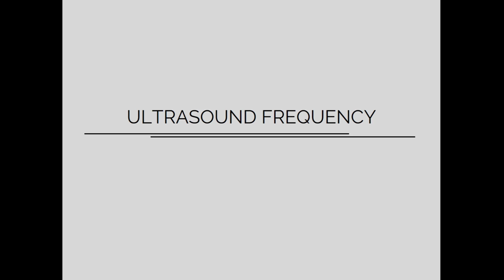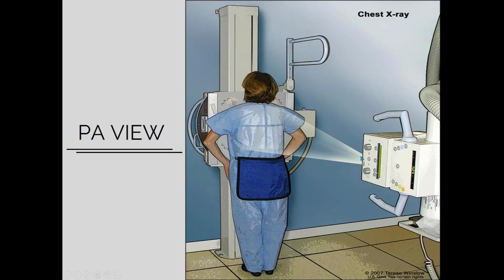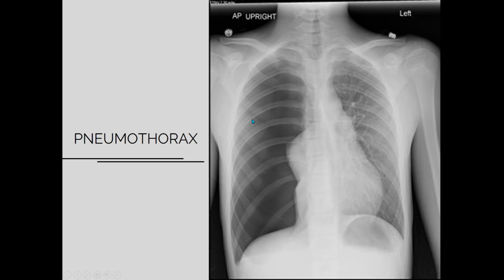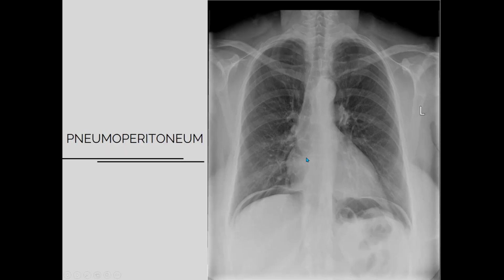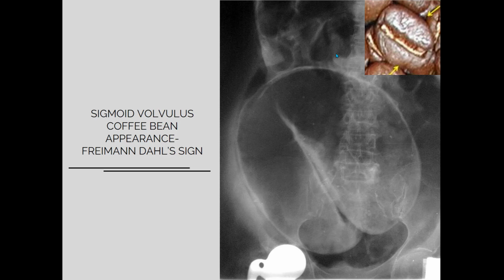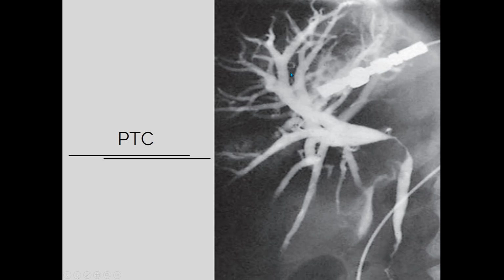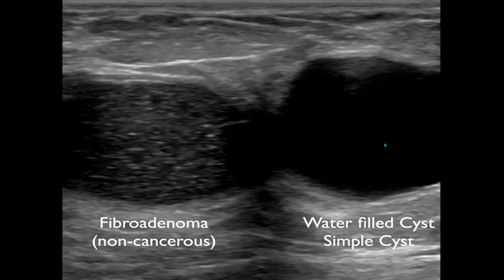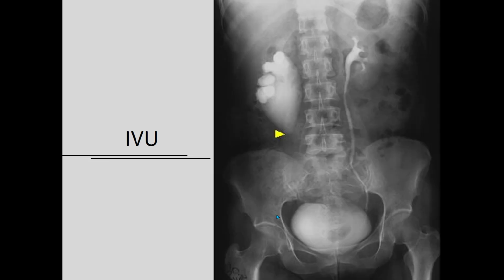Diagnostic Imaging - From Bailey and Love (General Surgery)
🔬 Exploring Diagnostic Imaging: 📊 CT Scans, Ultrasounds, X-rays, and MRIs demystified! 🩺📸 In this video, I break down the art of diagnosis using MedicalImaging. Learn to spot key features on CT scans, ultrasounds, X-rays, and MRIs for accurate medical insights. 🧠🔍
sw. diagnostic imaging center
2nd diagnostic mammogram
mri diagnostic imaging
4 d imaging
4 medical imaging techniques
4 diagnostic criteria for diabetes
4d imaging ultrasound near me
5d imaging
5th street imaging
5 cities imaging pismo beach ca
6 ohio drive radiology
6 ohio drive mri
6 ohio dr lake success ny
6 ohio dr
6 ohio drive lake success new york
will diagnostic radiologists be replaced
types of diagnostic imaging
7d imaging
7d surgical system
diagnostic imaging sunrise
diagnostic imaging center - sugar land
surgical diagnostic center
9 a imaging
9a imaging center
9a imaging center jacksonville
Bailey and Love